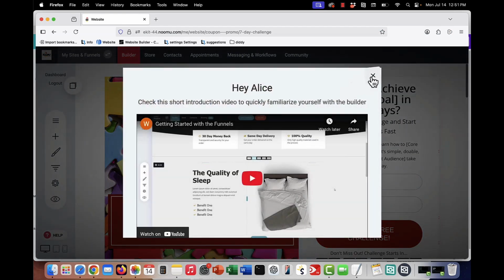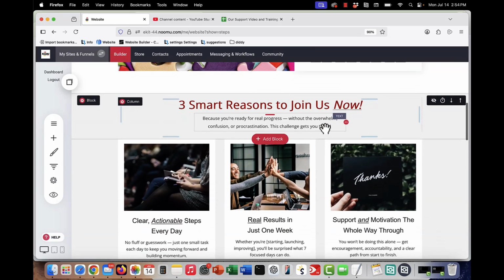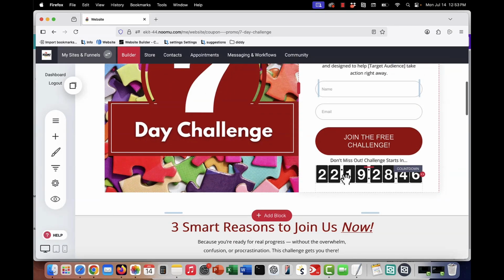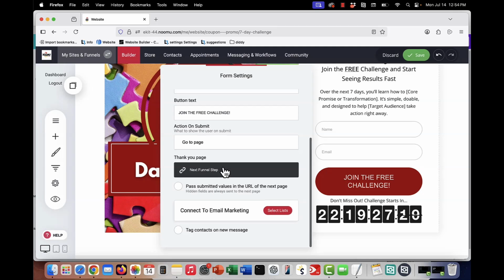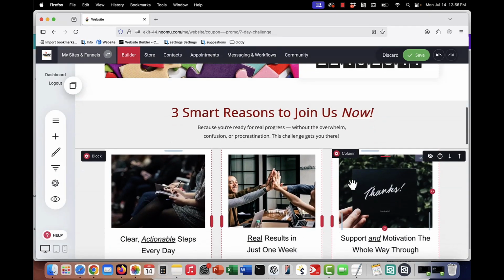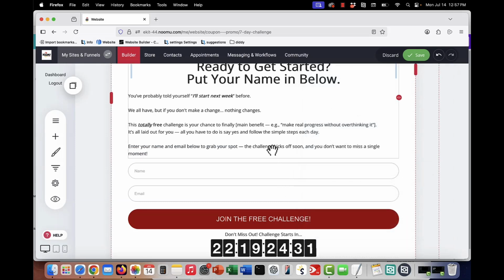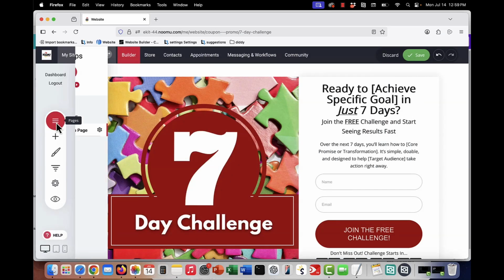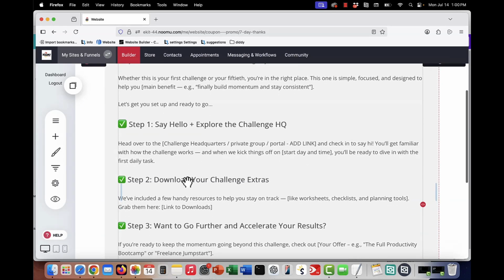How to Set Up Your FREE Online Challenge Sign Up Page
This tutorial shows you how to use our free Noomu 7-Day Challenge Funnel template to set up your sign-up page and thank-you page. These two pages capture new participants and welcome them into your challenge.

0:00 – Add the free 7-Day Challenge Funnel template to your Noomu account.

Log into your builder. Then go under “My Sites & Funnels.” - Click “+ Create Funnel.” - Choose the Free 7-Day Challenge Funnel template from the * PLUG AND PLAY MARKETING FUNNELS * options

2:01 – Customize your Sign-Up Page (fill in text, update images and countdown timer)

8:54 – Edit your Thank-You Page (link to your challenge platform, add any template download and add a product promotion, if you'd like)

GET THE FULL FREE TRAINING AND TEMPLATES:

Our "7 Day Challenge" Challenge has all the guidance, tools and support to help you get your online challenge up and running in 7 days.